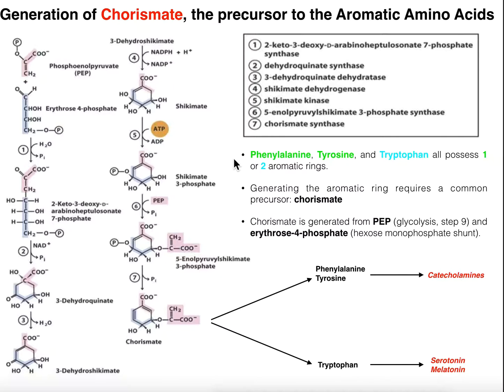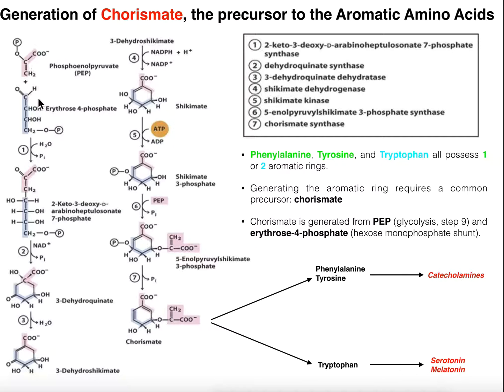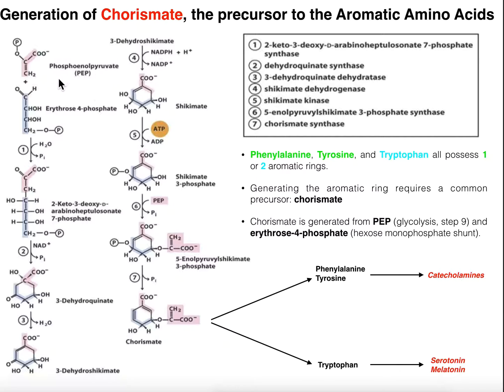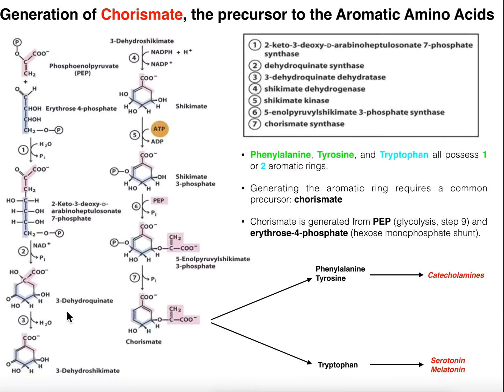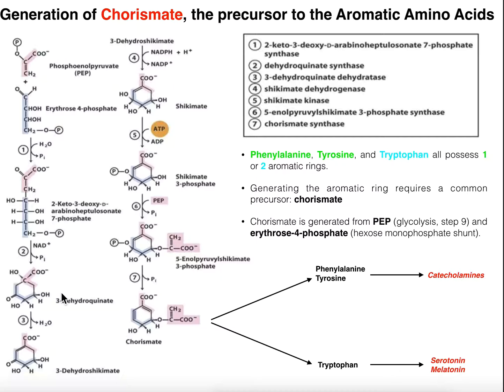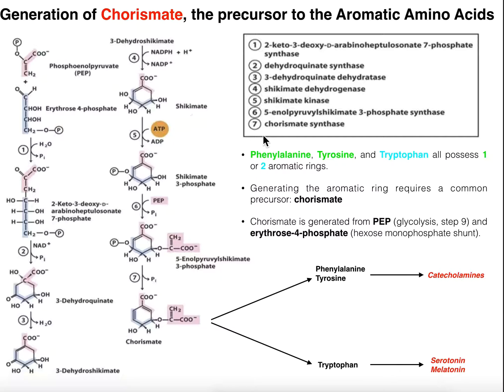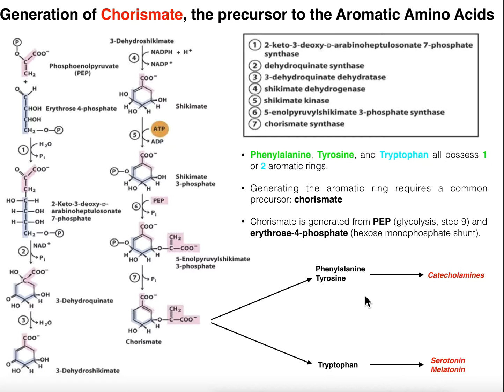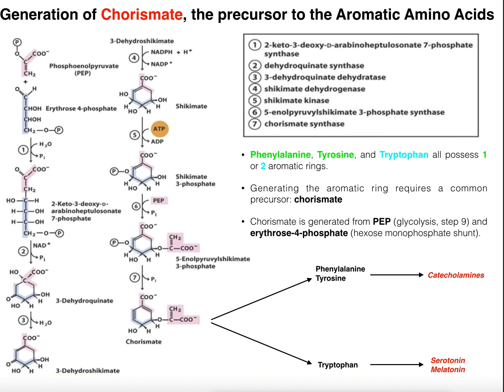Amino Acid Biosynthesis | Biosynthesis of Chorismate